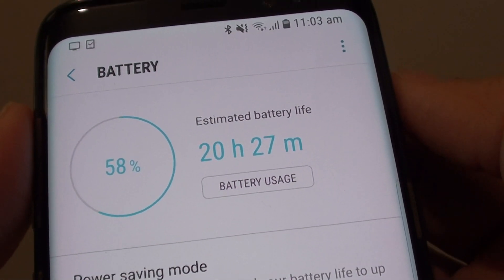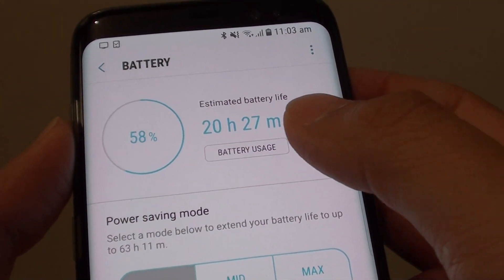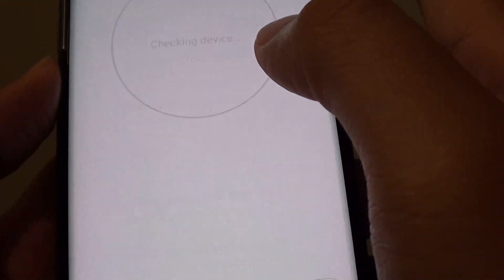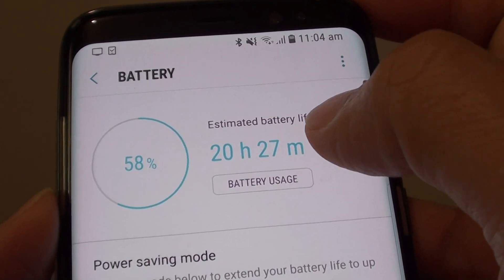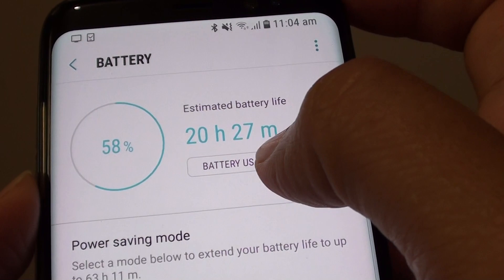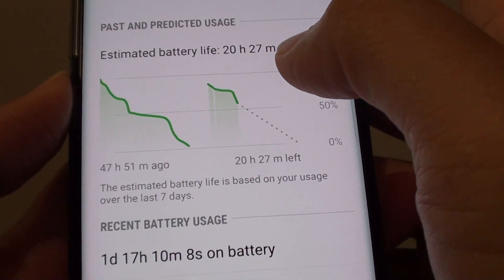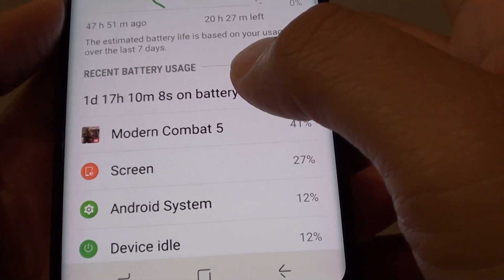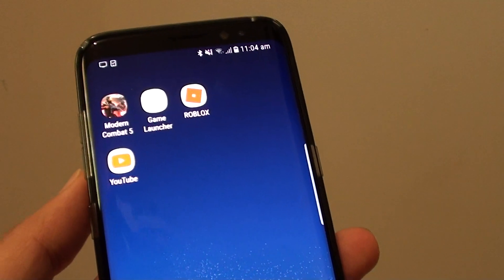Samsung Galaxy S8: How to Get the Estimated Battery Life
Learn how you can get the estimated battery life on the Samsung Galaxy S8.